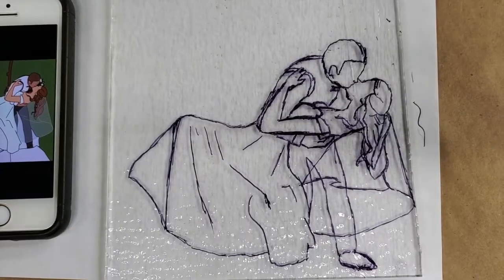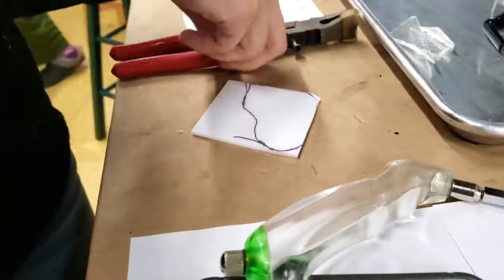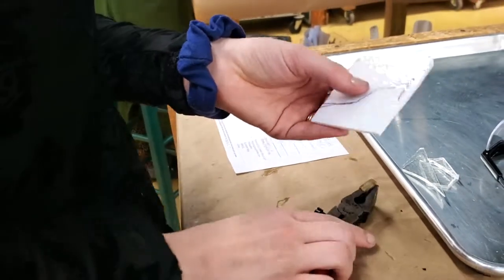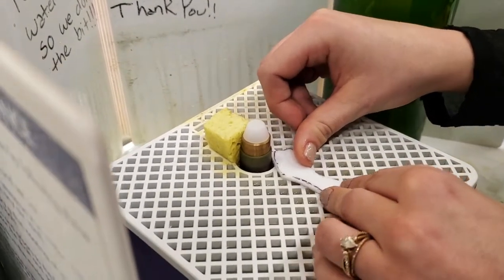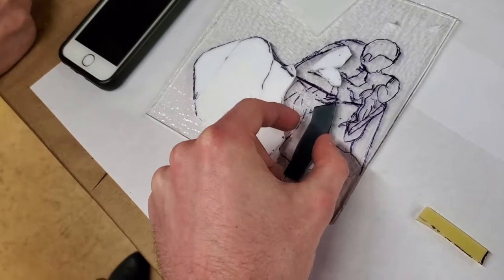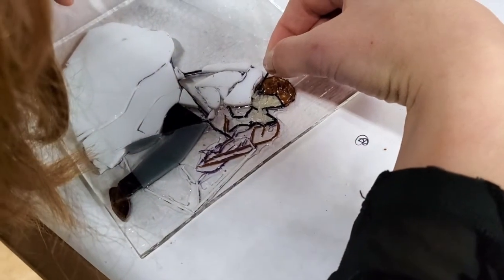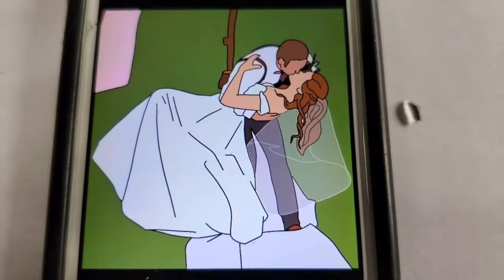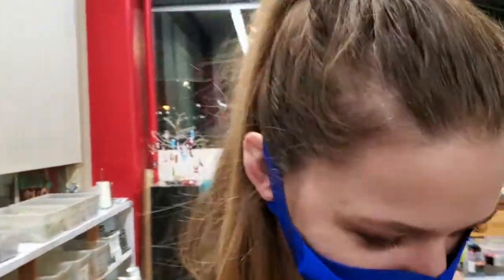BEST THING TO DO IN LOUISVILLE, KY | GLASS ART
This activity is part 1 of 2 in our ventures to the glass art shop in Louisville, KY. There are two glass shops located in the same building. One shop features blown glass while another shop features fuzed and flamed glass. We went to the Payton Glass Activity Center, where we did glass fuzing in this video. The next video will feature the owner of the shop, his story, and how to make glass sculptures via flamed glass, which involves bending and shaping the glass. Both of these activities are excellent date ideas or great ways to connect with friends.